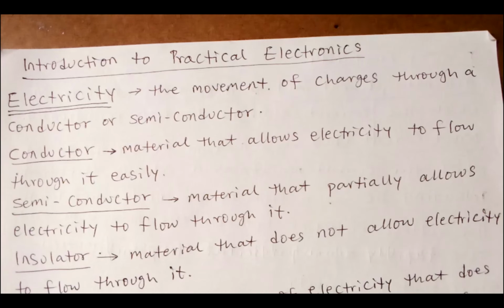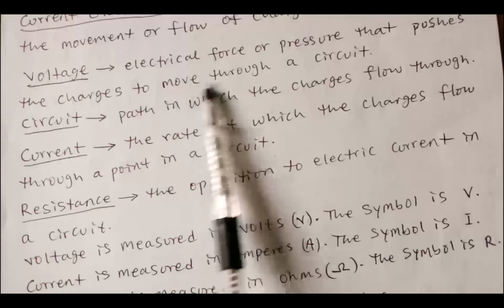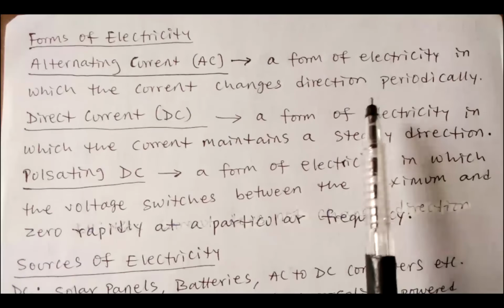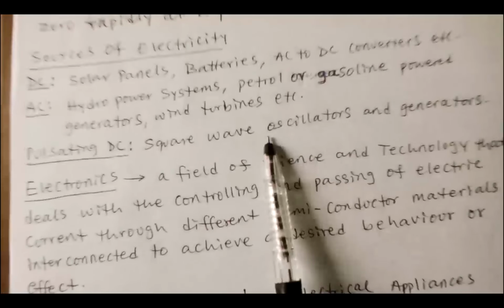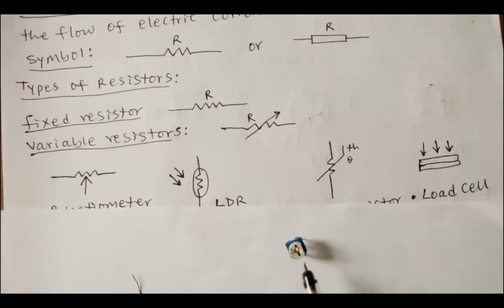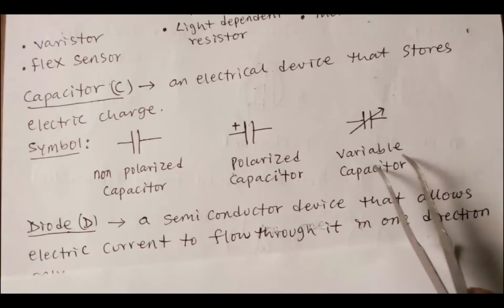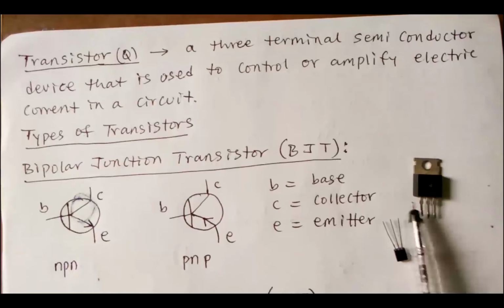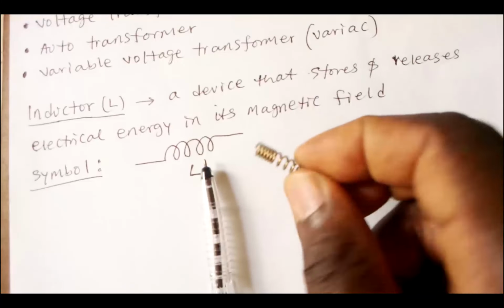Introduction to Practical Electronics.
Introduction to Practical Electronics for Beginners